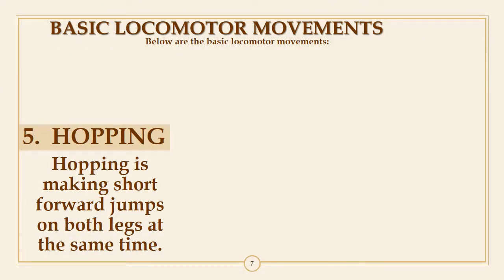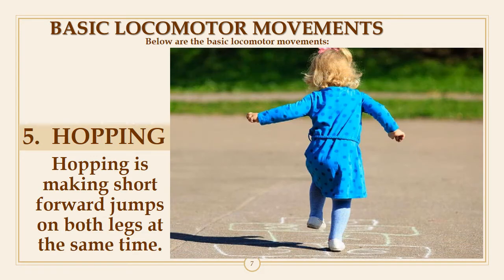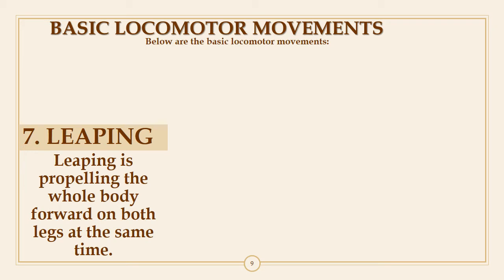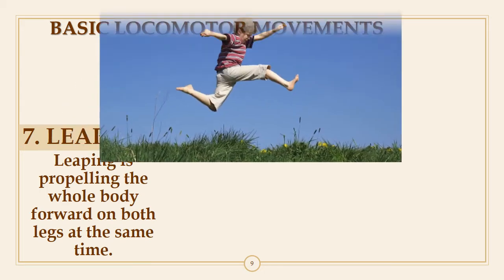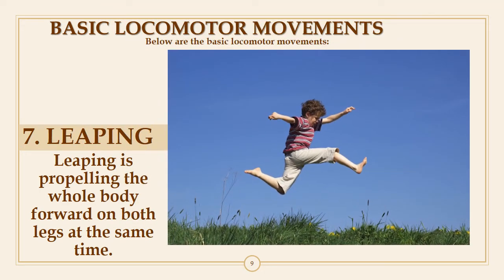Pry 3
3 term